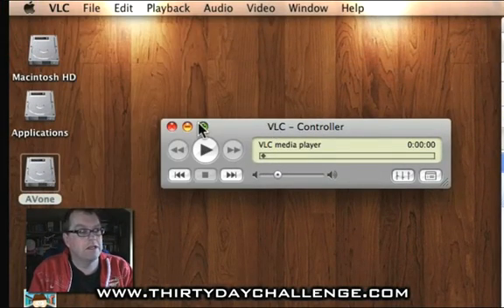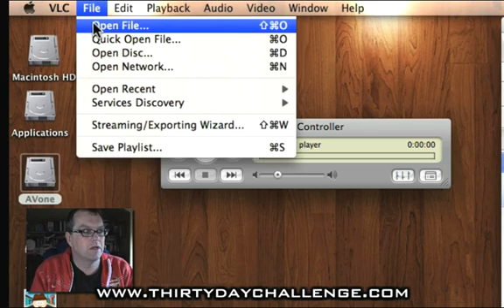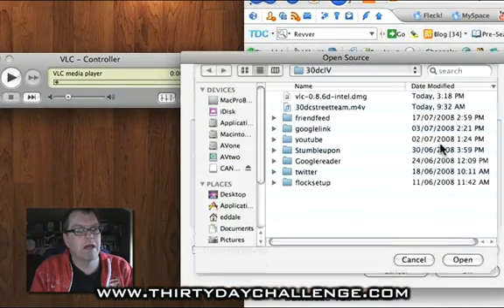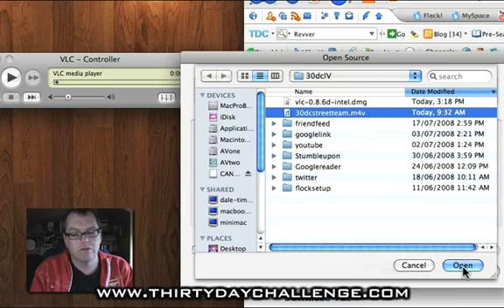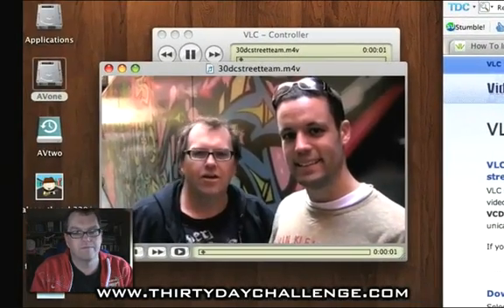Tips For Watching 30DC Videos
Itunes or VLC are equally good for watching Thirty Day Challenge videos